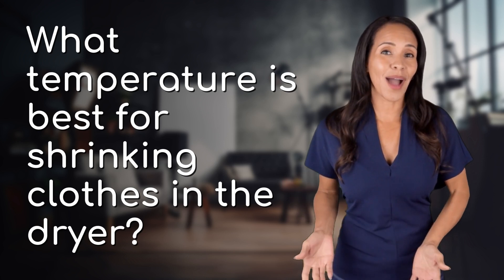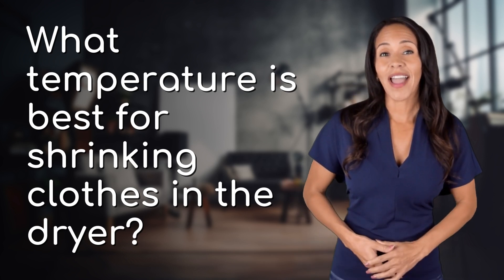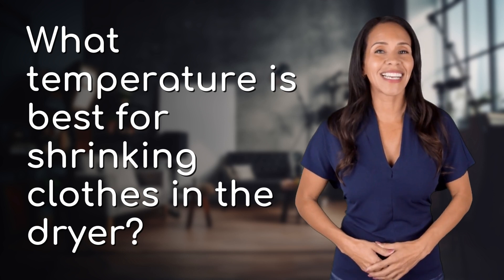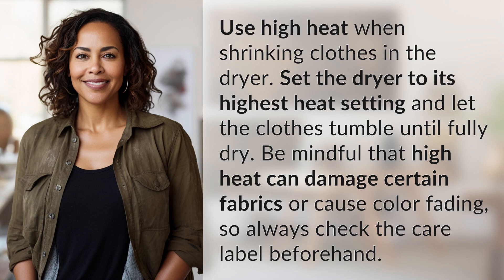What temperature is best for shrinking clothes in the dryer?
Quick Tip: Shrinking Clothes in the Dryer 👉 Shrink Clothes Tips 👉 Learn the best temperature to shrink clothes in the dryer using high heat. Make sure to check the care label first to avoid damage or color fading.

Laura S. Harris (2024, May 18.) What temperature is best for shrinking clothes in the dryer?
    🌐 AskAbout.video